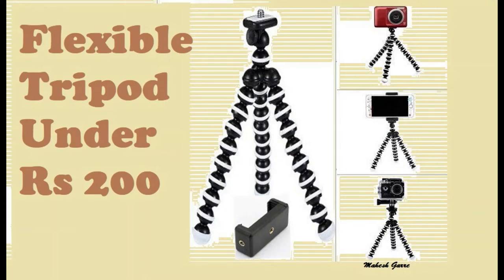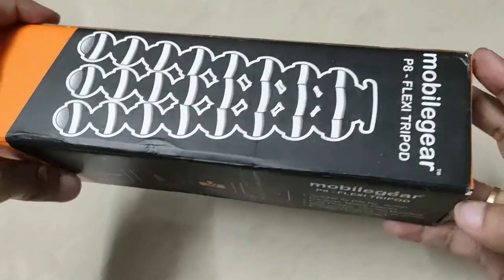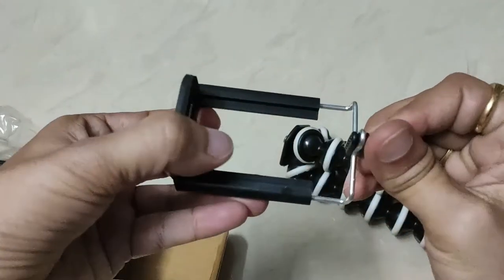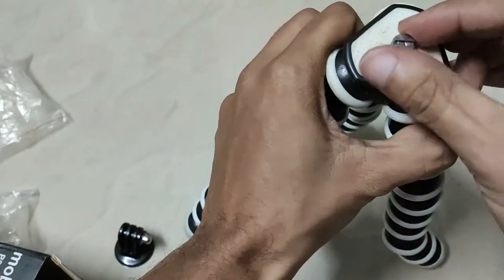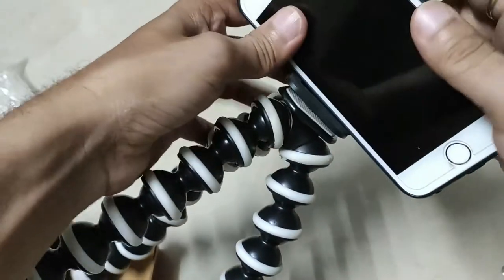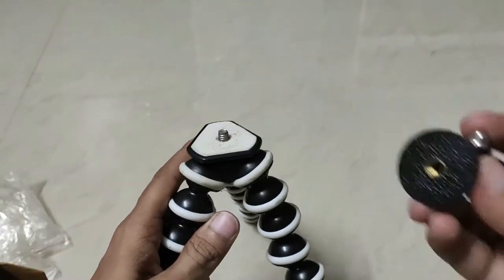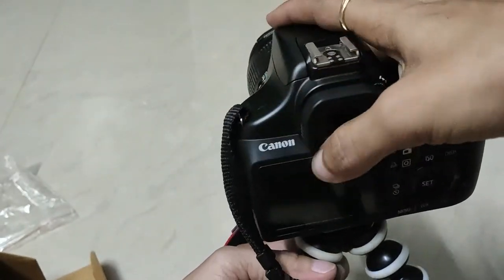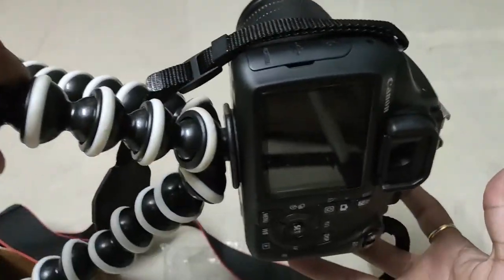Flexible Tripod Under Rs 200 Unboxing and Review in Telugu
Please click on the below link to buy/check the product: